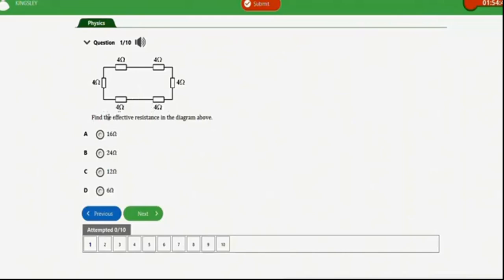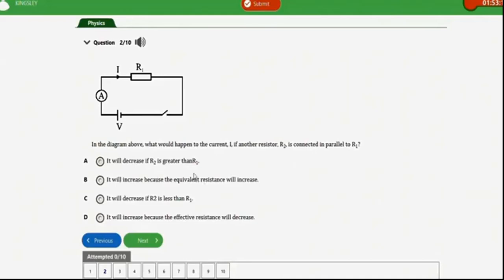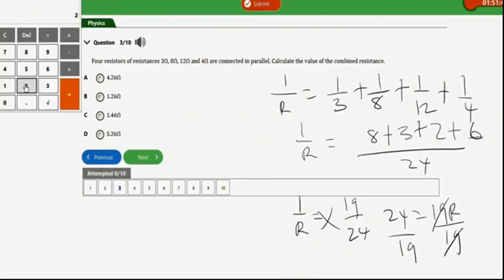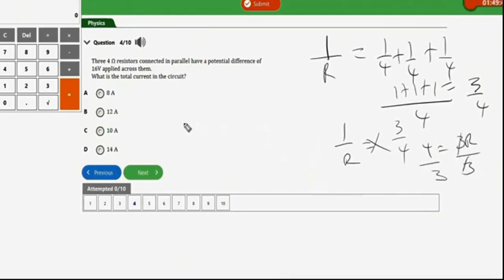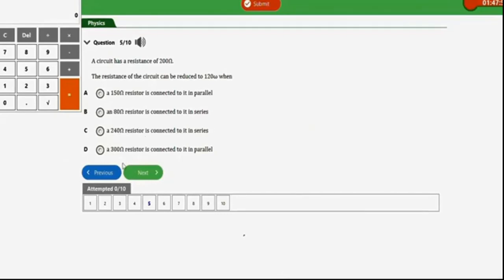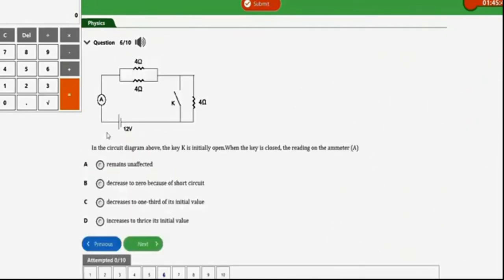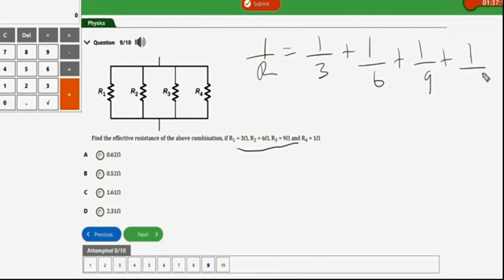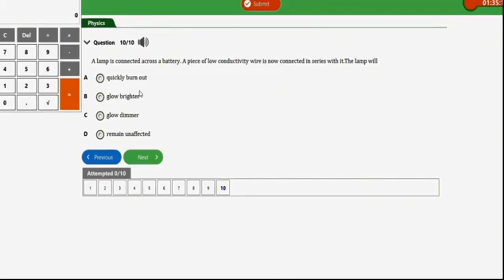JEE Main Physics 2026 Likely PYQ On Resistance In Series & Parallel (One Shot In English)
JEE main Physics Online Tutorial Likely Questions And Answers On Resistance In Series And Parallel

Resistance in series and parallel is one of the basic problems in JEE main Physics.

In this JEE main physics online class video, I answered this JEE main physics questions on    resistance in series and parallel

This video is a definite guide to smashing questions on resistance in series and parallel in JEE main physics.